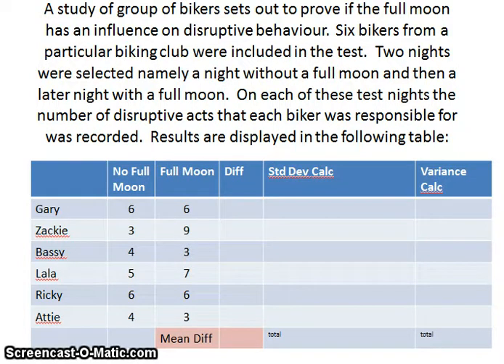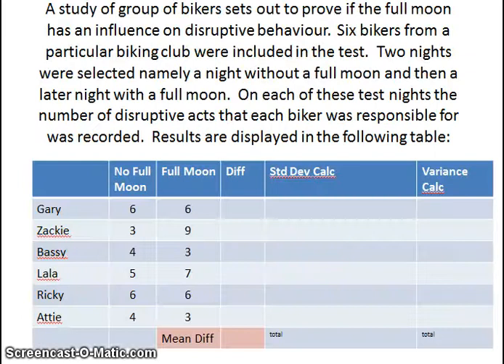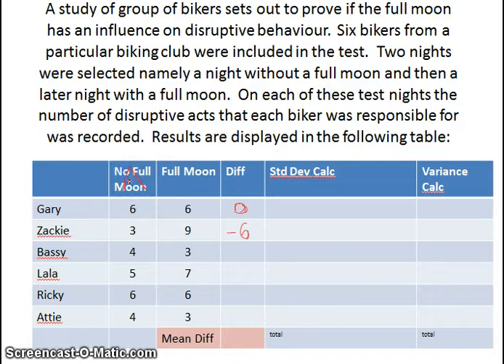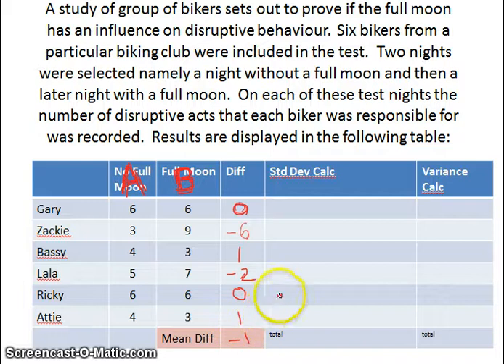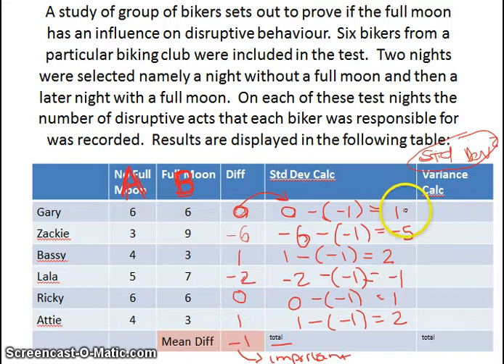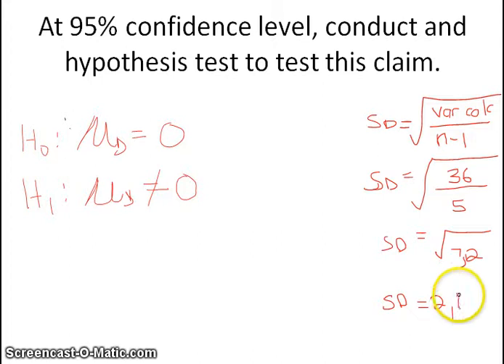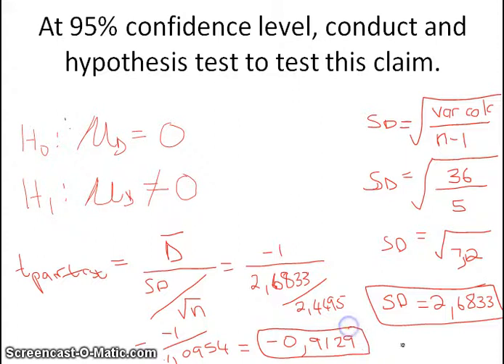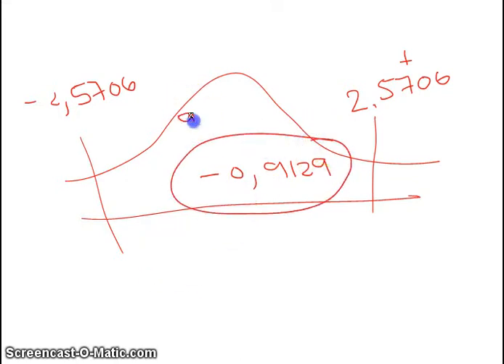Paired or Chi Worksheet Ques 3